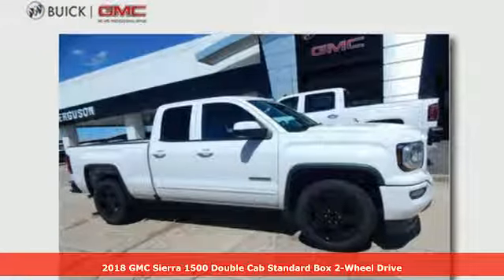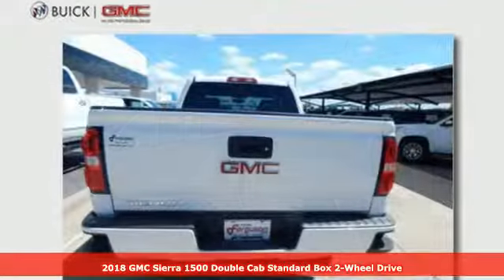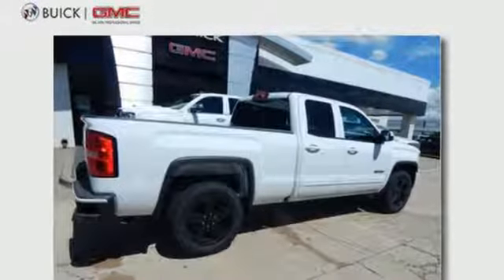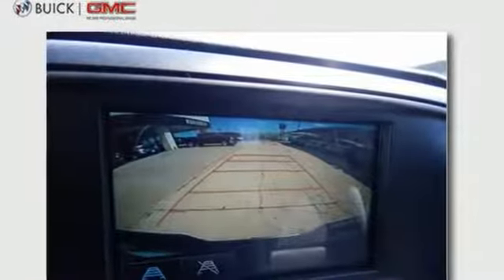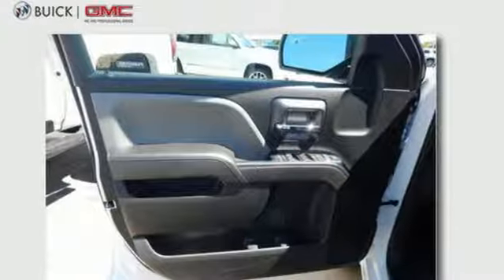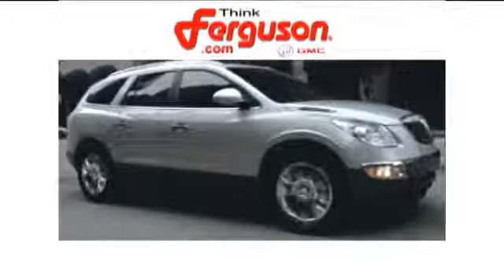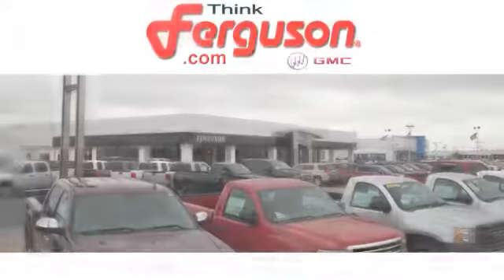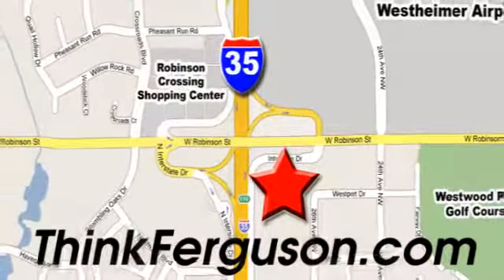New 2018 GMC SIERRA 1500 C1500 Norman OK Oklahoma-City, OK G3810 - SOLD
Year: 2018
Make: GMC
Model: SIERRA 1500 C1500
Engine: 4.3 Liter 6 Cylinder
Transmission: Automatic
Color: Summit White
Interior: Dark Ash seats with Jet Black
Stock #: G3810
VIN: 1GTR1LEH7JZ355457

Address:
1015 North Interstate Drive